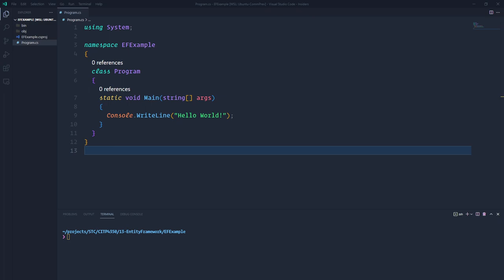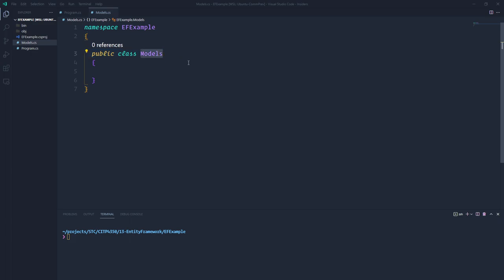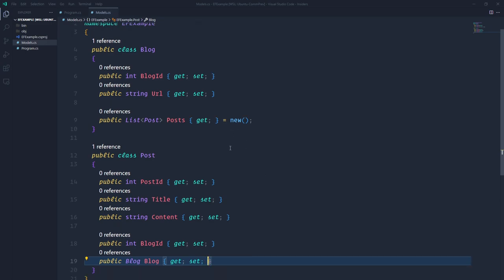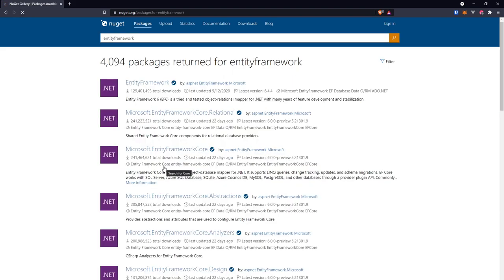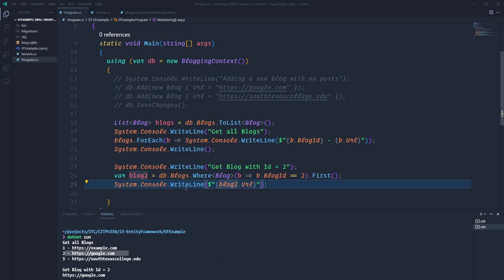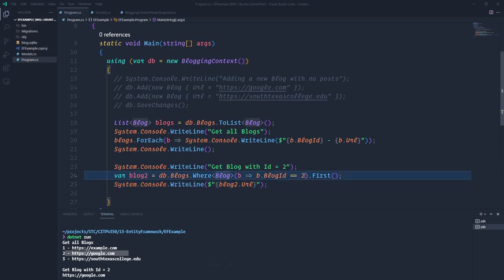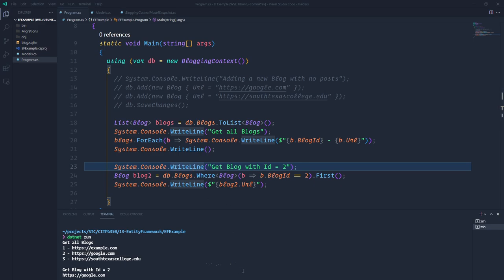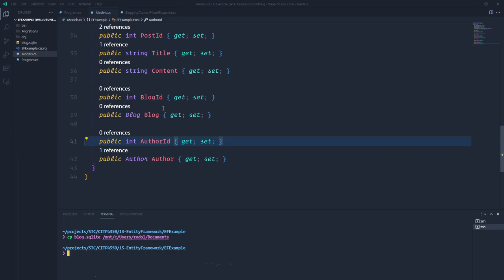C# Entity Framework Core with SQLite - dotnet core 5